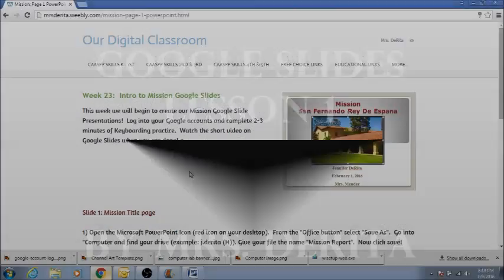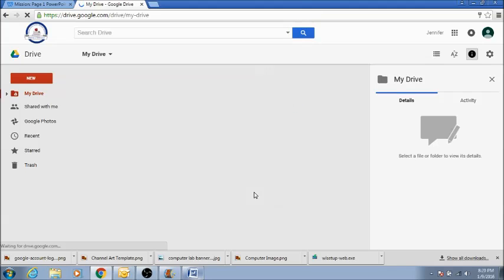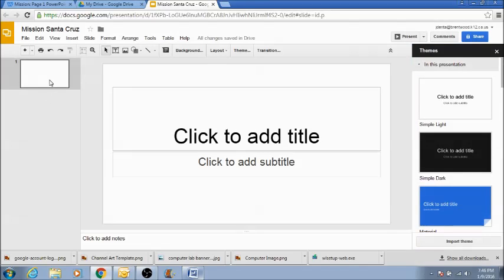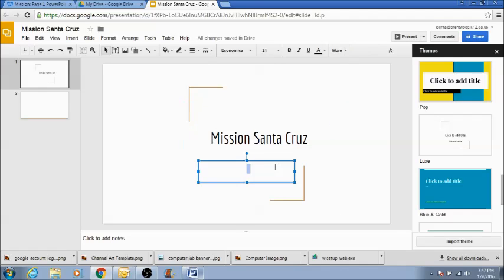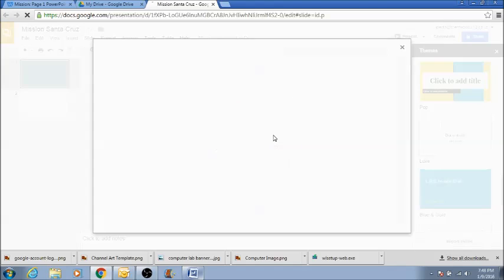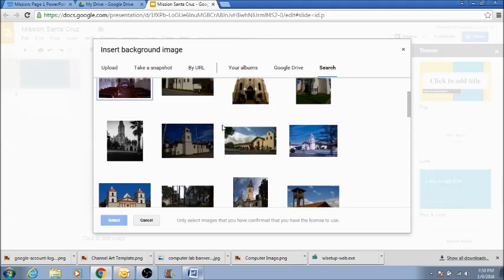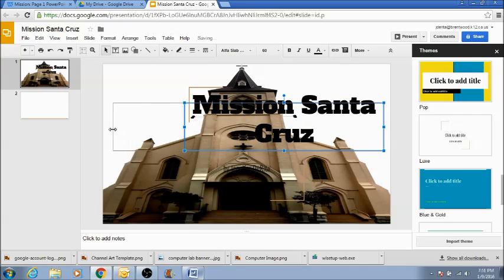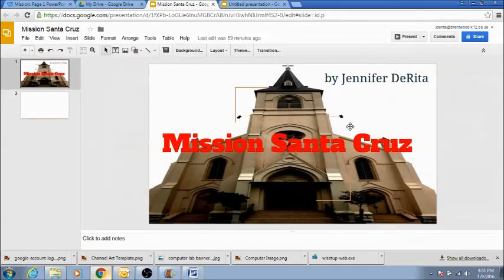Intro Google Slides 4th Grade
California Missions Google Slide Presentations.